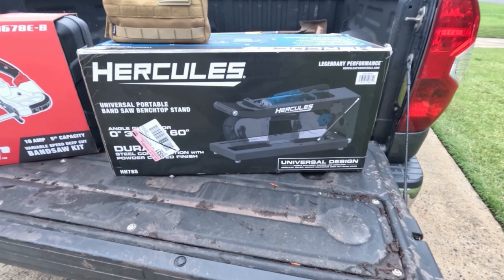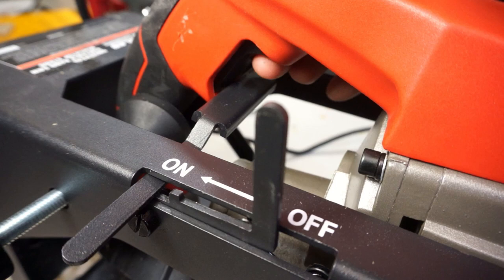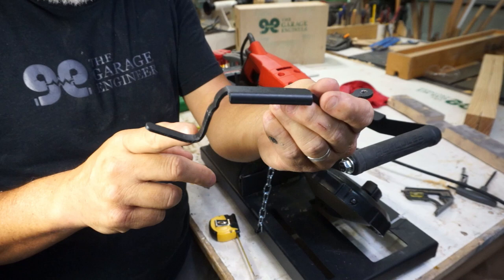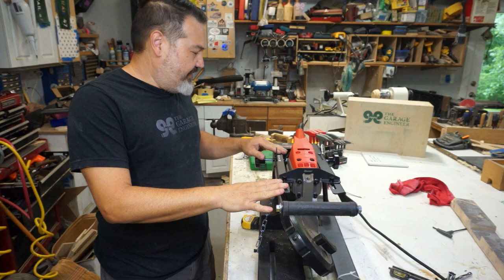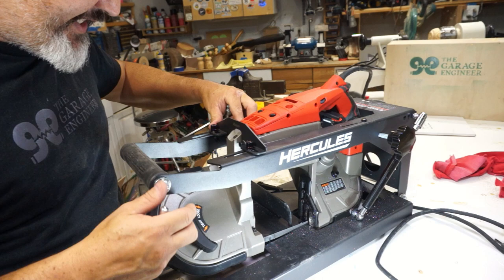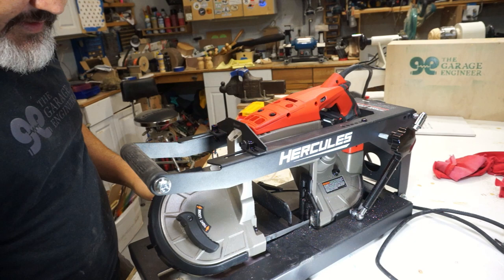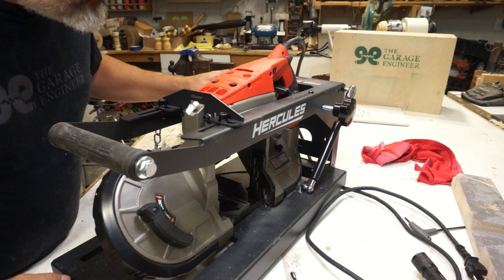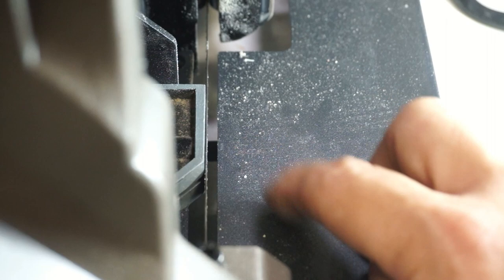Still the Best New Product? pt. 2 - Fixing and Aligning Harbor Freight mobile band saw stand.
See Part 1 video where we review and set up the newly released (2023) Harbor Freight Band Saw dual position stand.

In this video we fix the On/Off lever of the stand to fit the Bauer Saw and Align the saw to the stand.

List of all tools and supplies we use in the shop:

Wera Tool Check Plus